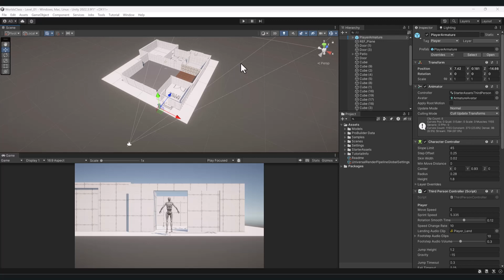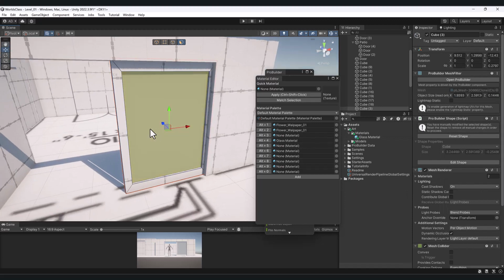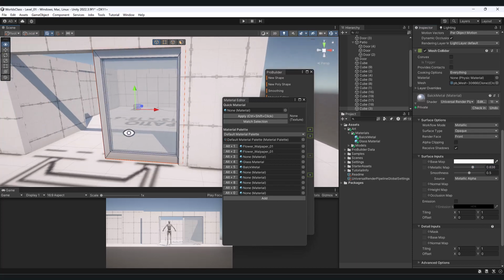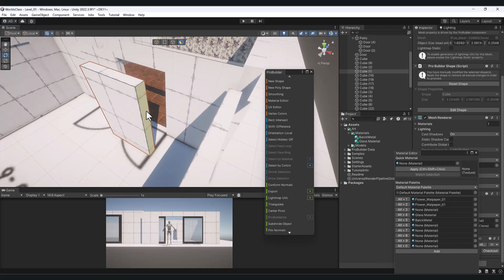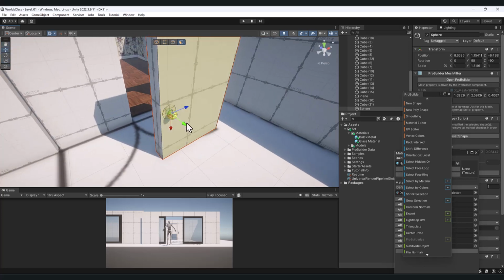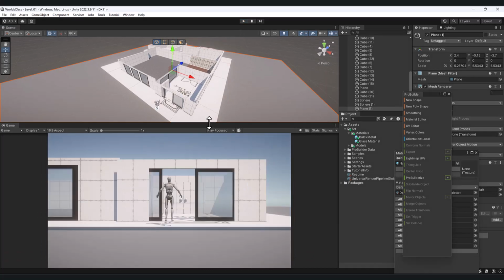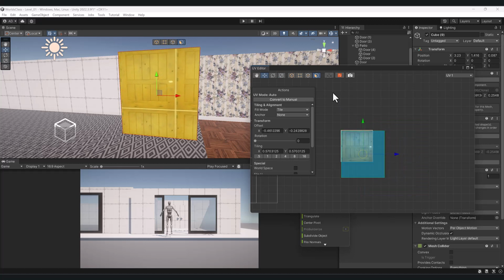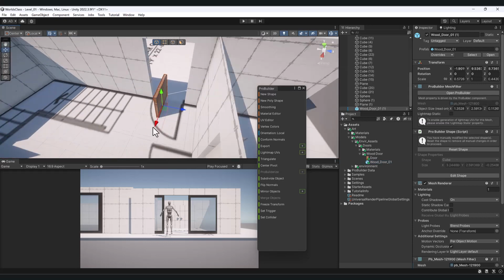07 Texturing Doors